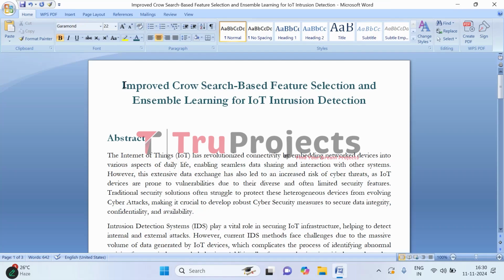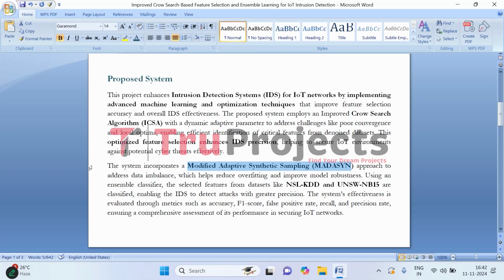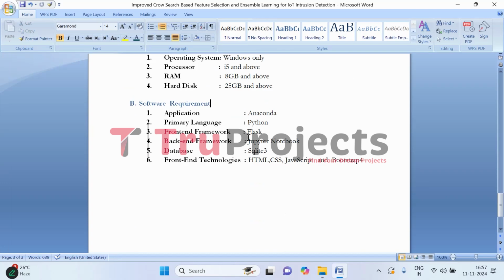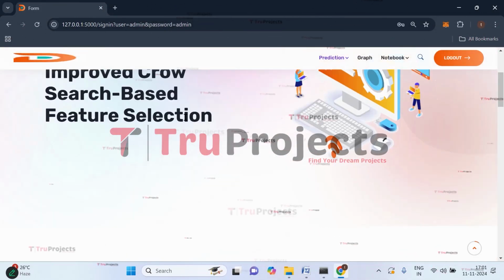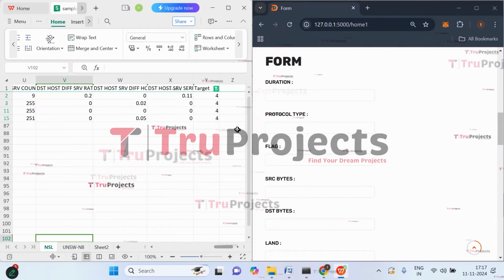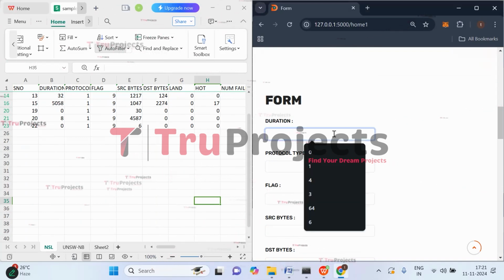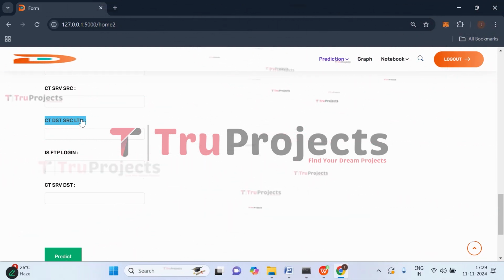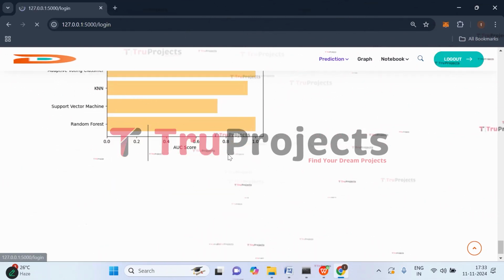Improved Crow Search Based Feature Selection and Ensemble Learning for IoT Intrusion Detection